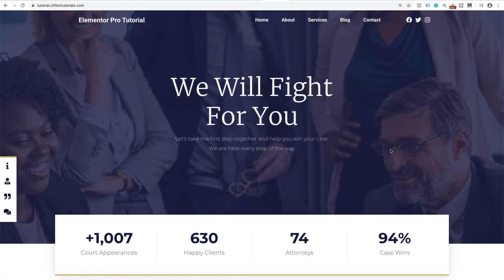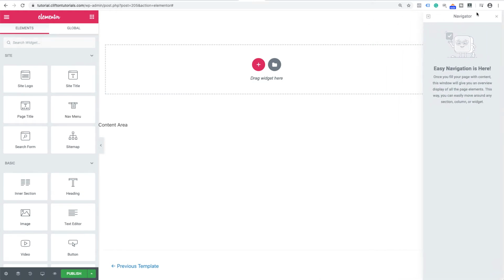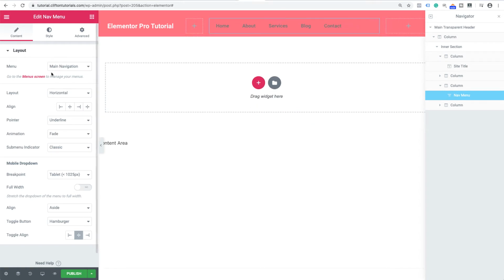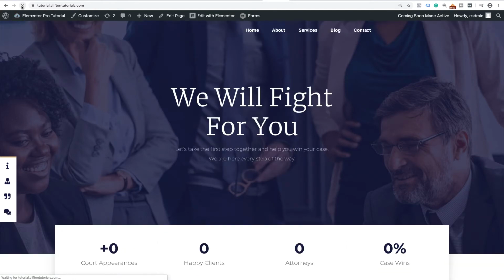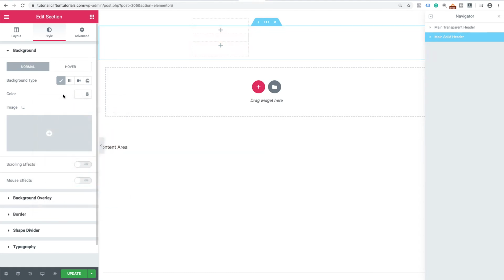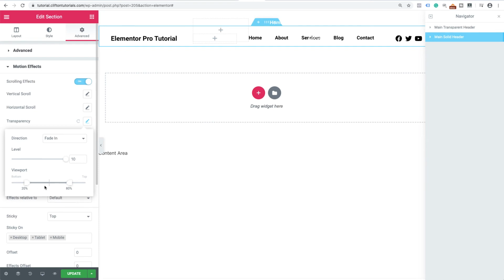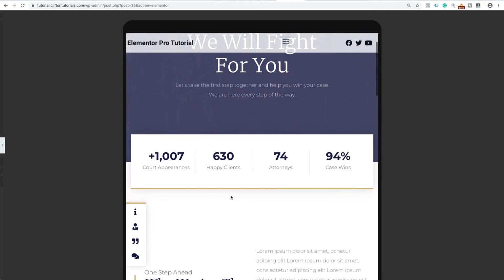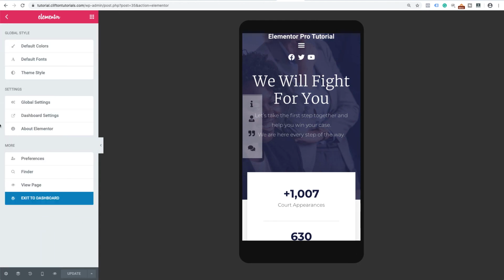Transparent Header with Elementor Pro Tutorial with sticky header transition. No Code, No Plugins!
In this Elementor Pro tutorial, you will learn how to create a custom transparent header that transitions into a solid sticky header on scroll without any extra plugins or code. This is a simple way to have your header transform from a transparent one to a solid one while changing your logo color and menu color. Enjoy!

My other tutorial on Elementor Transparent Header (Uses an extra free plugin)